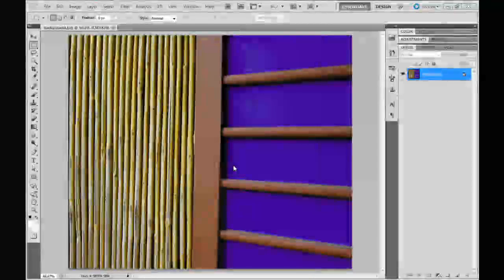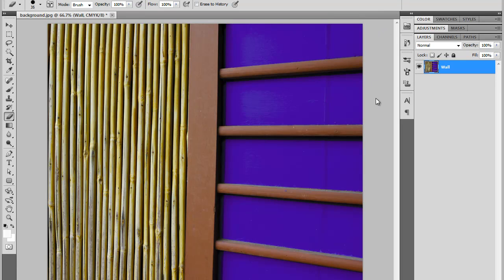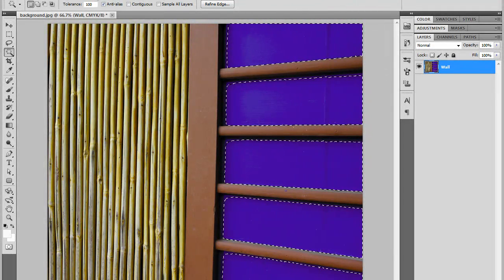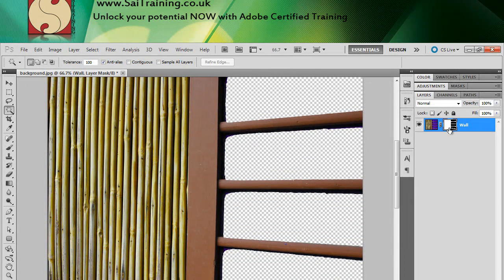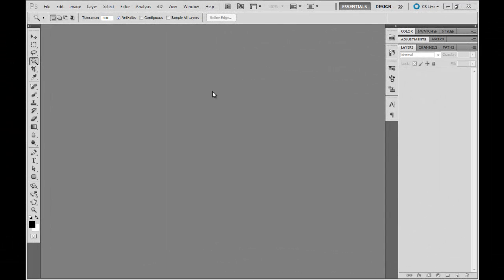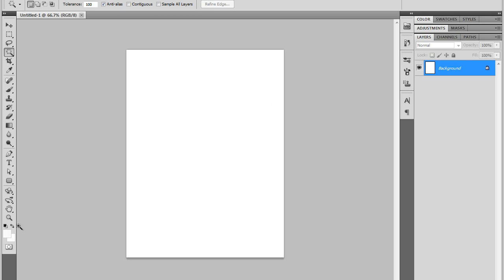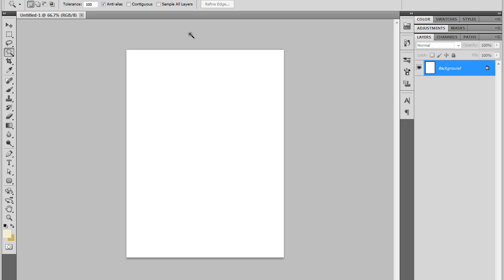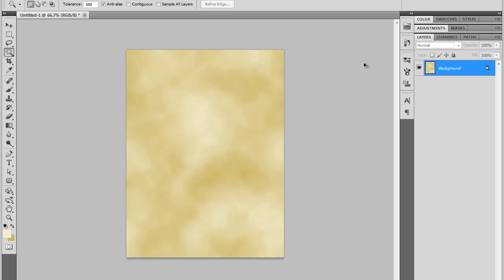Photoshop Lightroom TV - Episode 12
PhotoshopLightroomTV brings the best online training in Adobe Photoshop and Photoshop Lightroom from Marek Mularczyk, SaiTraining.co.uk.